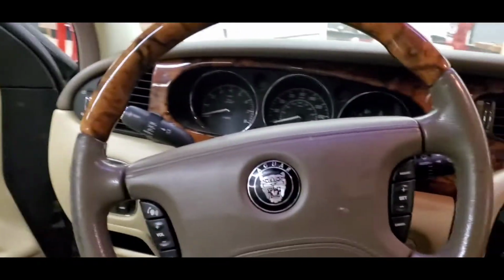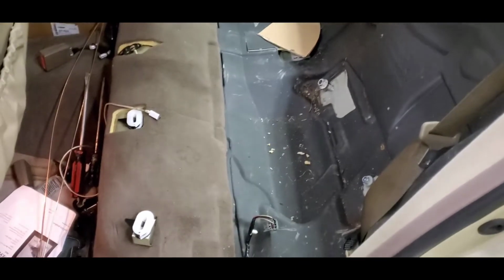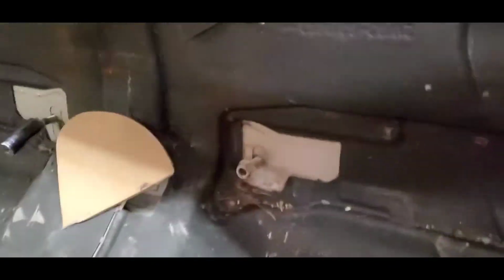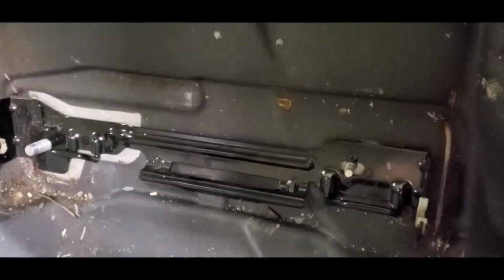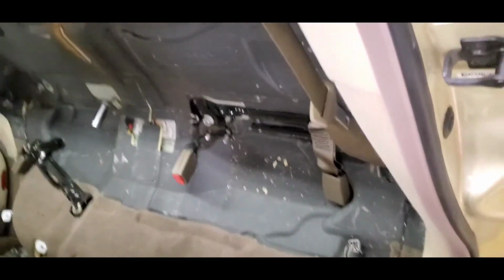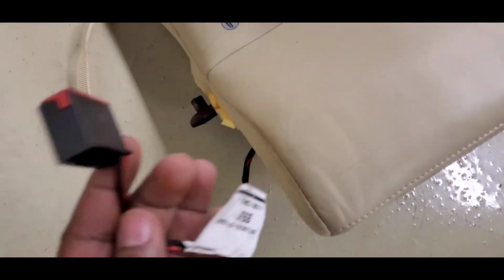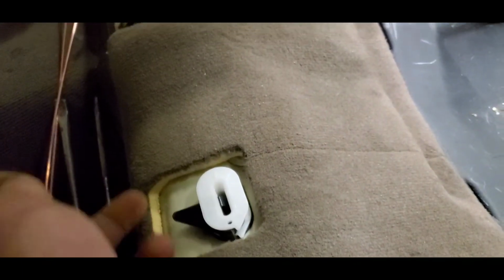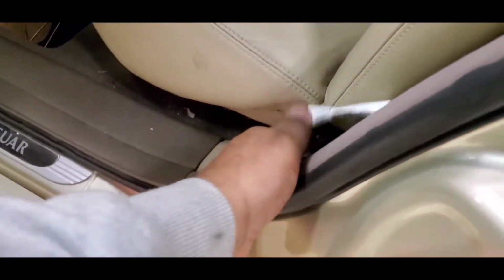SUSCRIBE 07 JAG SEAT removal but the Corona virus has shut me down for the jaguar reboot right now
Stay tune for more video content to come in the future with other vehicles but I'm waiting on parts to show up from Germany and U all know what's going on with the Corona virus  And how it is affecting global markets shipping travel and everything else I'm effect it because I have to wait for parts and extra stringent long time Please enjoy video be sure to subscribe to my channel hit the like button and share content with others please and thank you for helping me to build this channel And remember if I can do it you can too RedWillsDIY SUSCRIBE SHARE LIKE AND HIT THE BELL